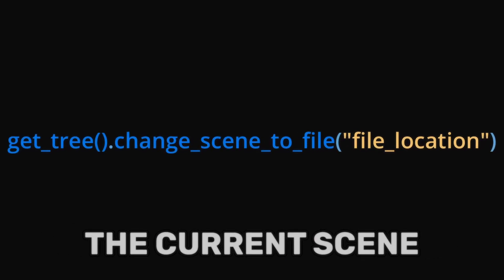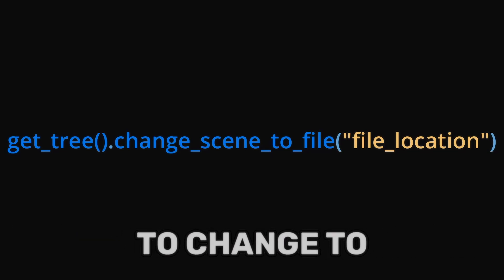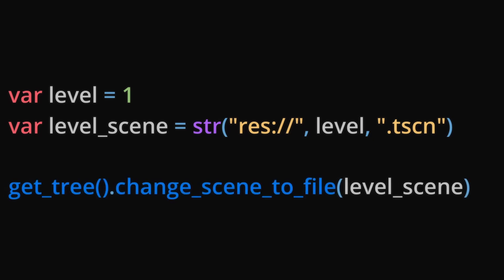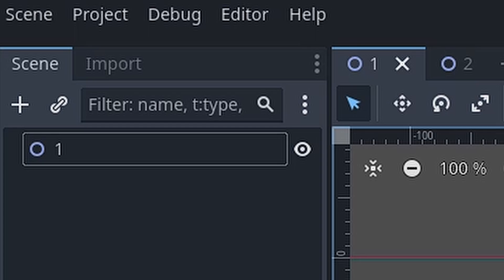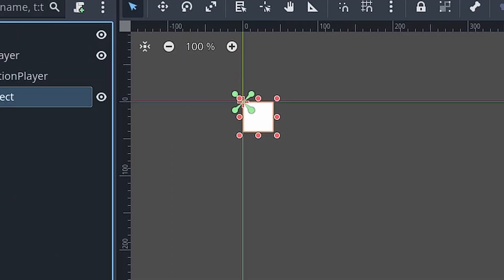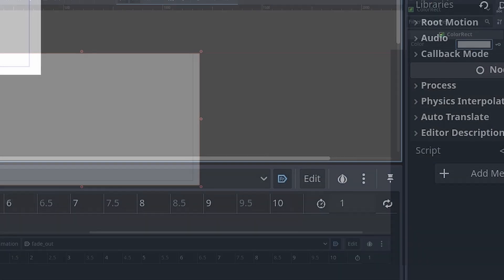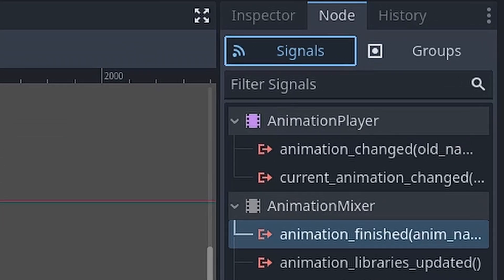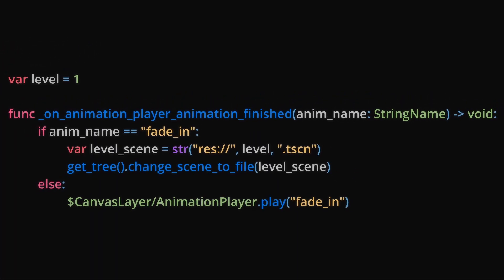Change Scene & Load Levels in Godot 4.3 | GD Script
Learn to change scene and level of you game with GD Script.

In this video you will learn how to change the scene of your game and change the current level that is loaded in the Godot game engine version 4.3. This involves using the change_scene_to_file function. Additionally you will also learn how to load a level scene based on an integer variable called level. On top of that you will also learn to create a transition effect between the level loading to polish your game even further!

2LXX0-XIJQ6-4L6BX